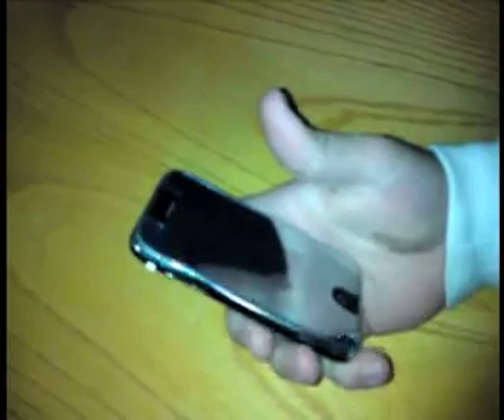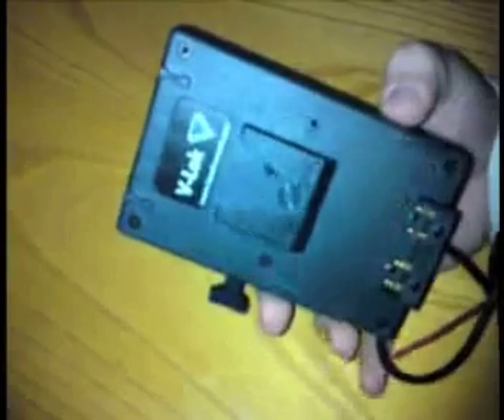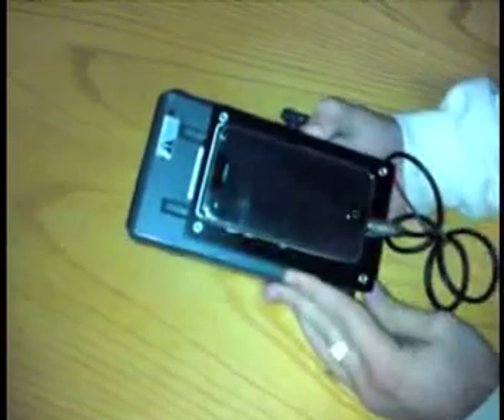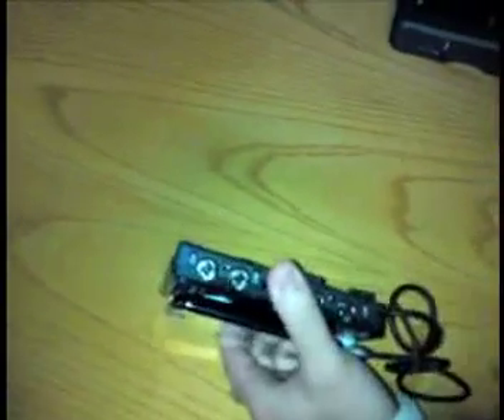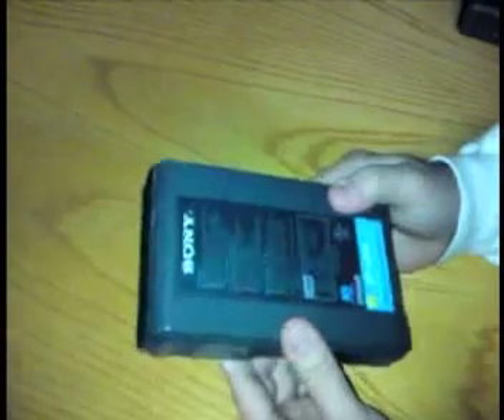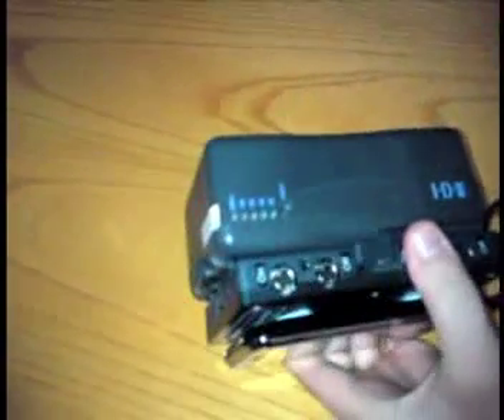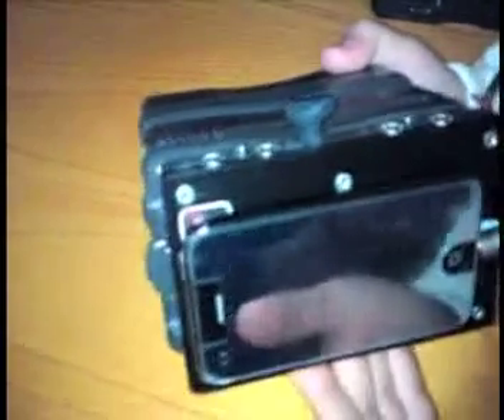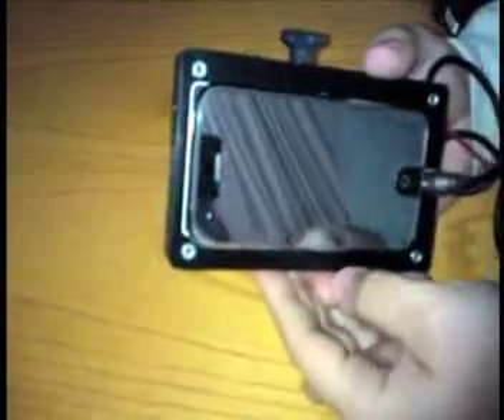IPhone V Mount Adapter by Hawk Woods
The problem every iPhone user faces on a daily basis is running out of power. Now, using the engineering genius of Hawk Woods, we can now use standard broadcast V-Mount batteries with the iPhone giving the possibility to talk all day on your iPhone and never have to recharge.